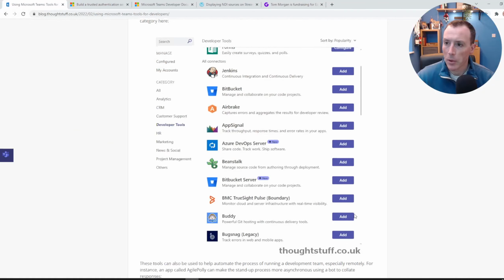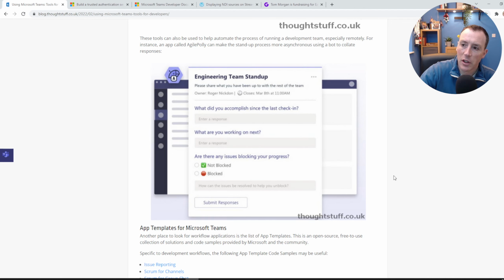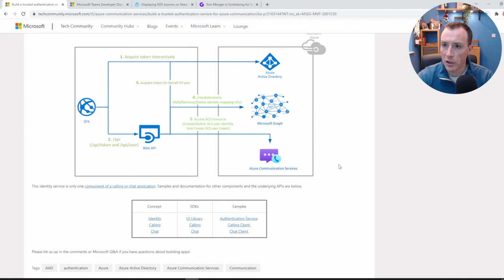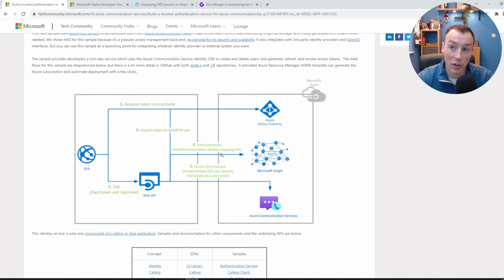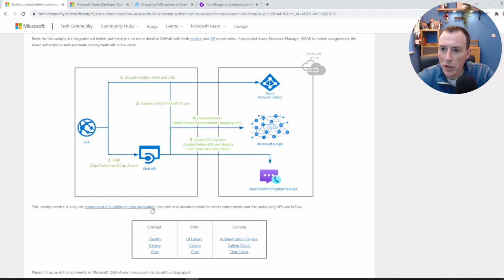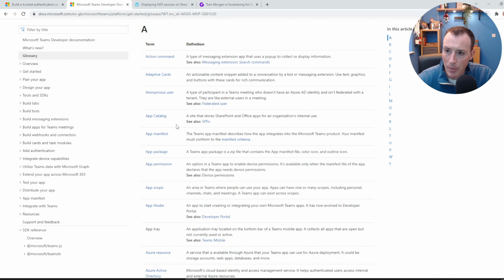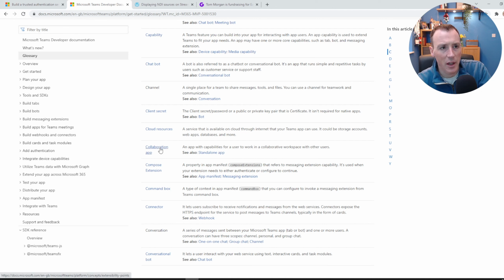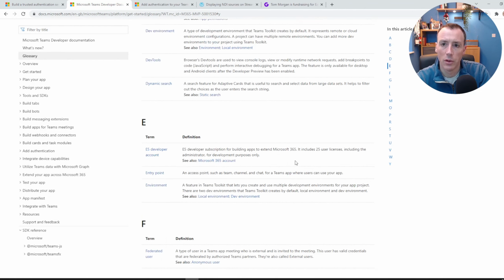Weekly Update 28 February 2022 - Teams for Devs, AD for ACS, NDI for Stream Deck!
Build a trusted authentication service for Azure Communication Services using Azure Active Directory